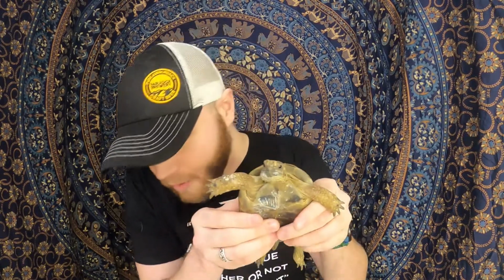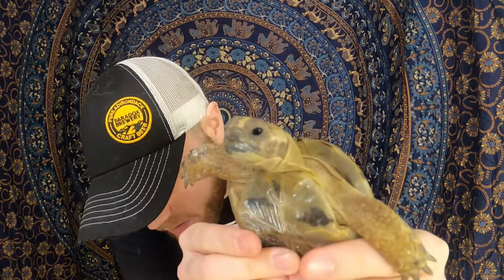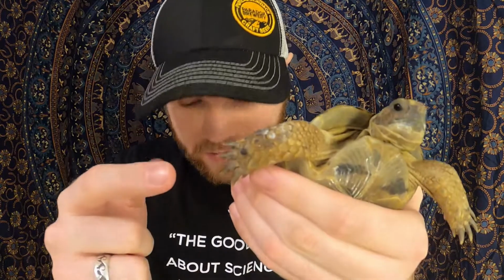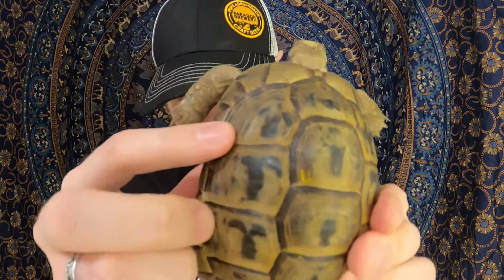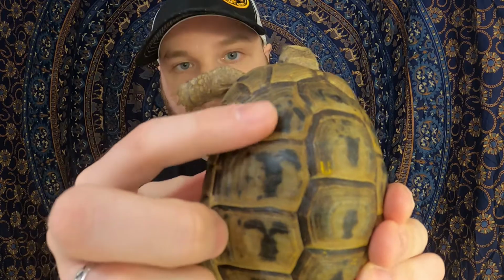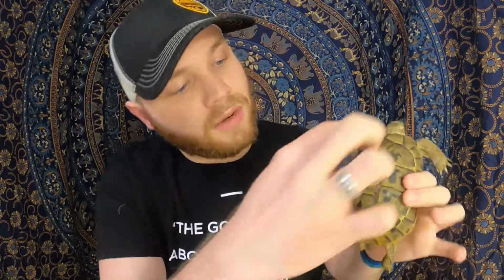Greek Tortoise Care: Meet Aesop, my cute baby male Greek Tortoise. GoPro Video!!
So this week I learned 2 things:
1. I say um far too much. If you can um, count how many times I say it, I'll um like your comment or um something.
2. Cat hair is the actual devil. I swear I was not prepared for the quality of this GoPro footage. Makes me look like I'm wearing more white fur than my cats actually have on their body. Never wearing black again.

ANYWHO, Hope you guys learn something from this video! Took a lot of time and energy to research all this stuff before I got my greek tortoises so I hope this really condensed summary makes it a little easier for you. Like I said, if you guys have any info for me, I'd love to hear it because I am still a newbie tortoise dad :) Thank you guys for watching, and if you read this whole description I literally love you.
-Zach